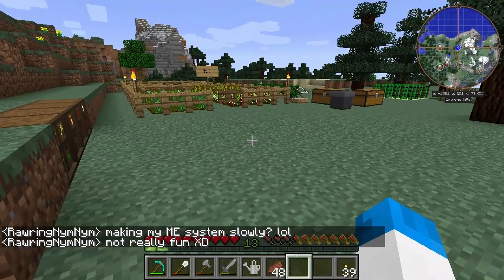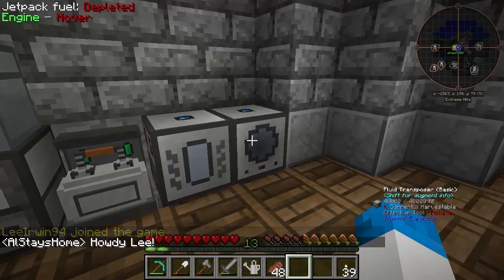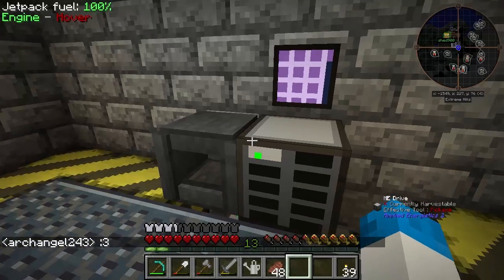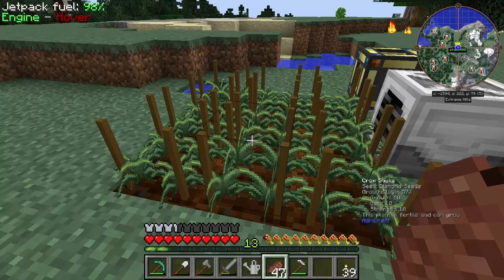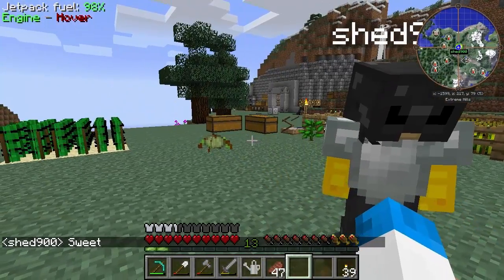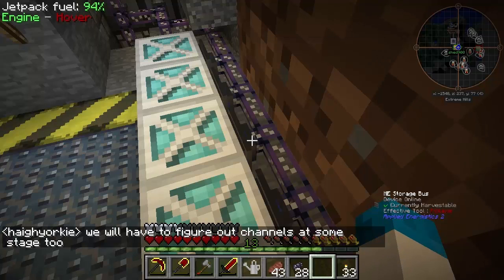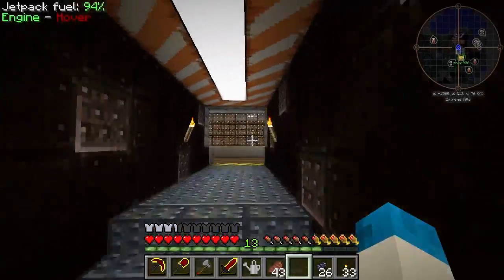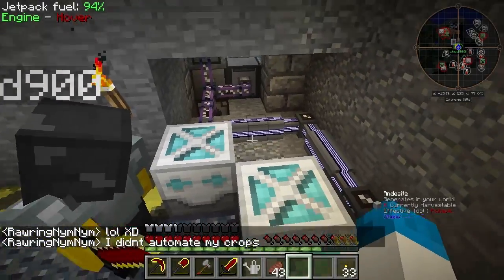Patreon Server Vaygrims Chance 3 - Part 3 - Getting AE Primed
That's right before we move onto the Towers of Power for all our needs it's time to get AE primed and ready to handle all the goods coming through!